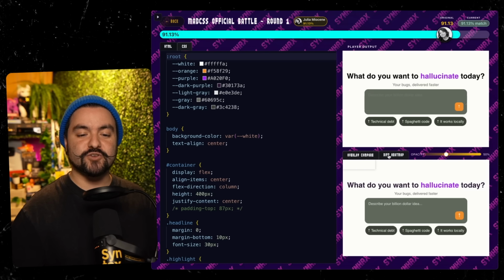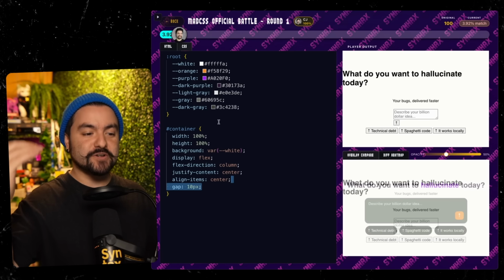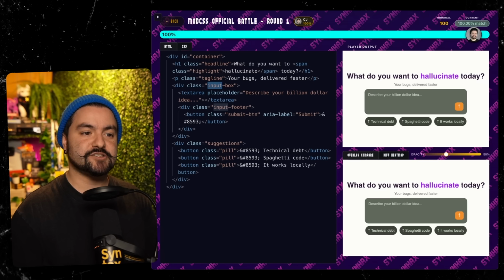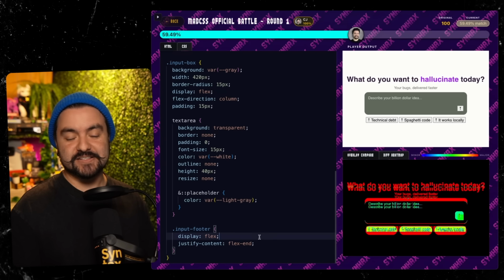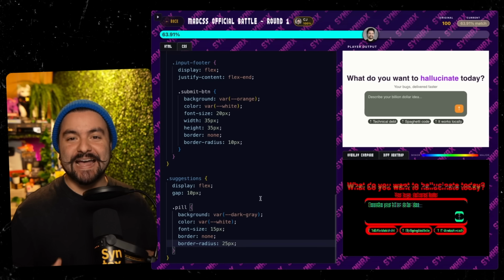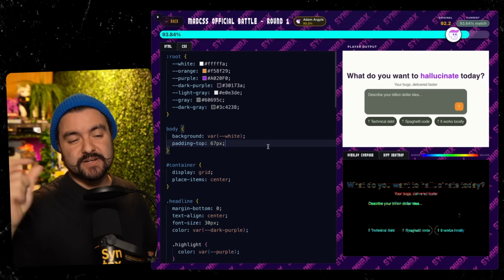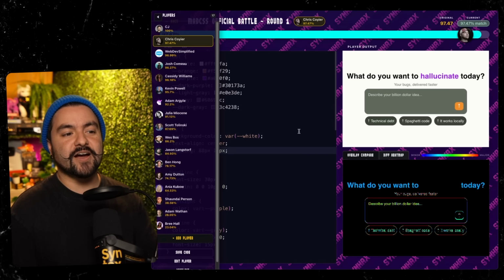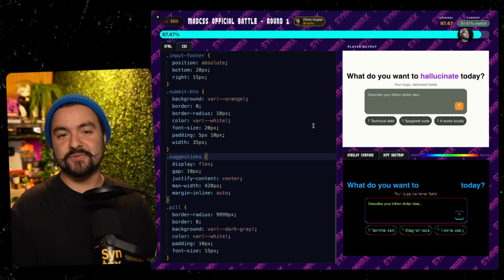MadCSS Round 1 Breakdown and Solution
In this video CJ breaks down competitor solutions for MadCSS Round 1 and also shows the official 100% solution.  🔥 Be the ~18,300th person to join our super tasty newsletter

Try out the Round 1 and Round 2 challenges on Synhax

00:00 - intro
00:39 - Adam Wathan's Solution
02:07 - Round 1 Official Solution
08:27 - Adam Argyle's Solution
10:39 - Cassidy William's Solution
11:14 - Josh Comeau's Solution
11:27 - Chris Coyier's Solution
12:57 - try it yourself!

Hit us up on Socials!